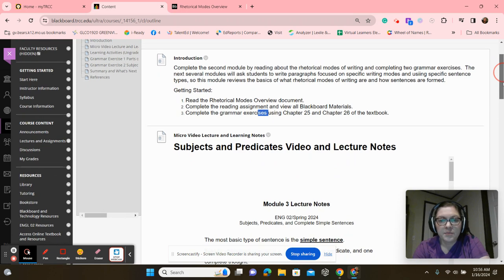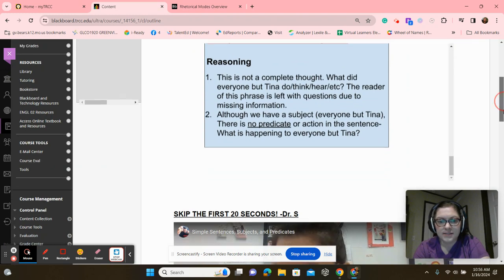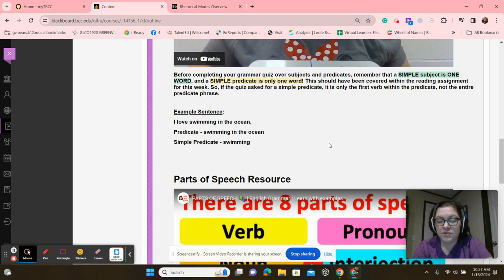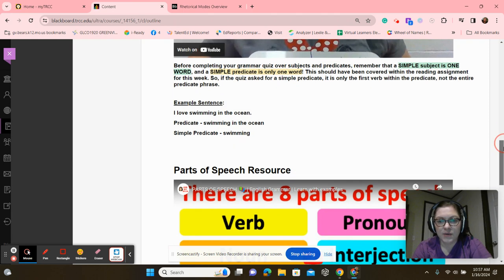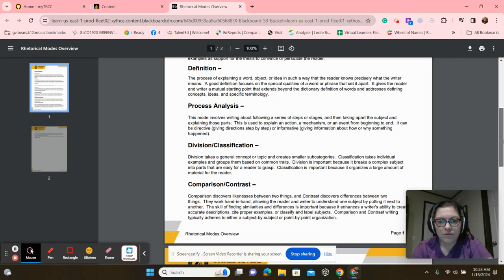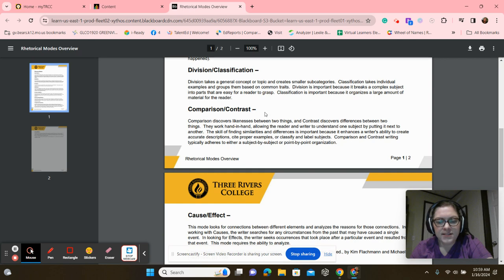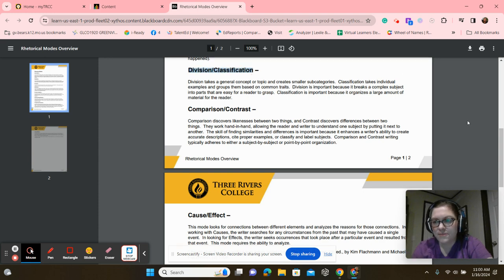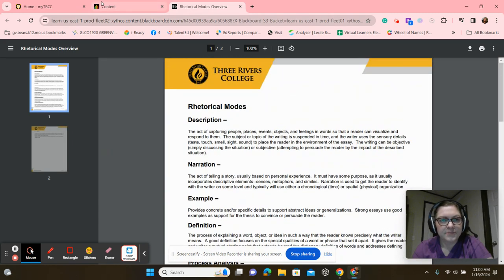ENG02: Module 2 Overview